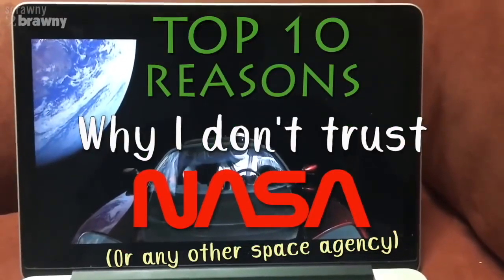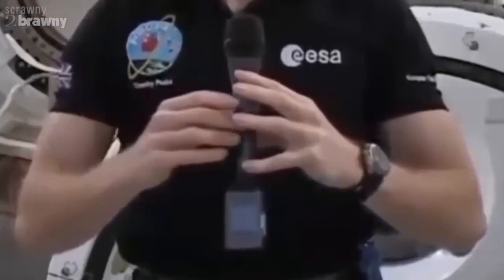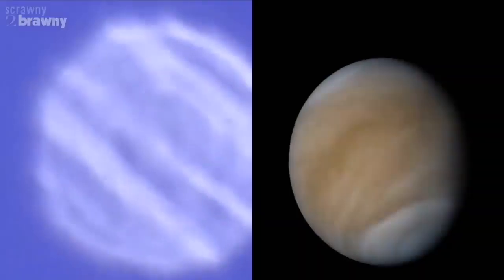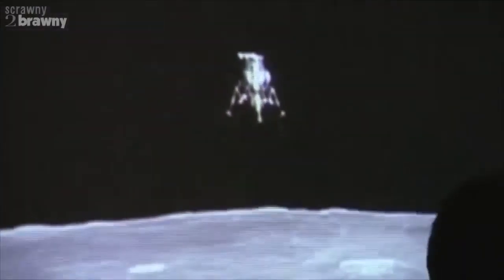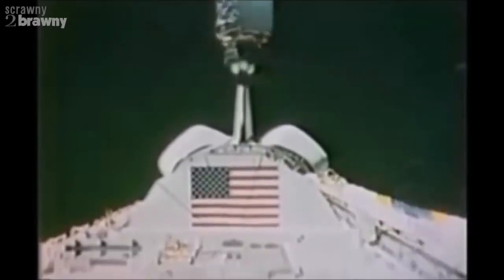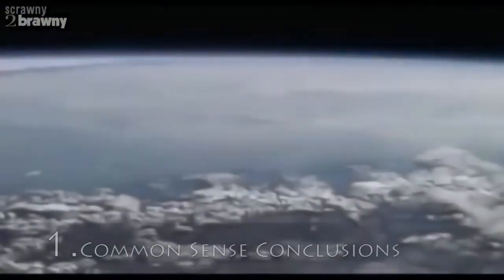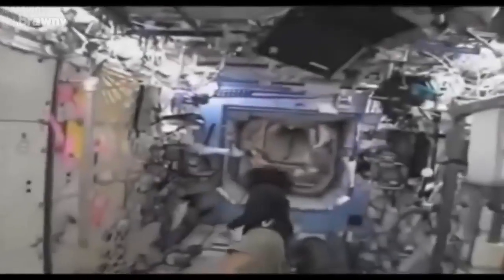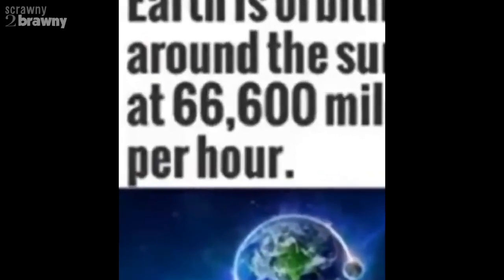TOP 10 Reasons Why I Don't Trust NASA by Scrawny2brawny